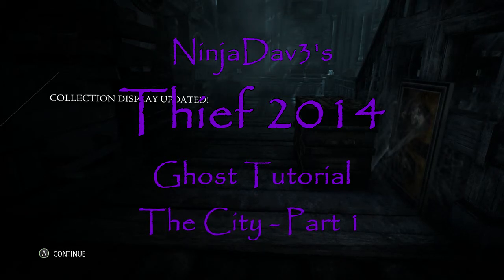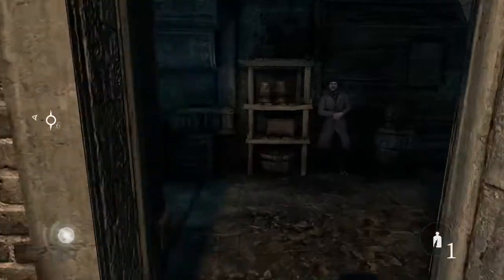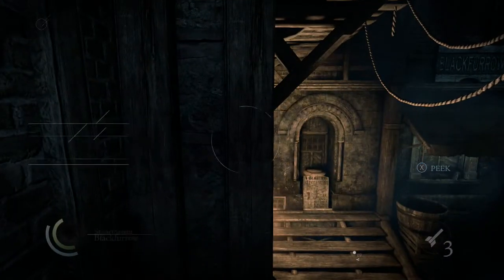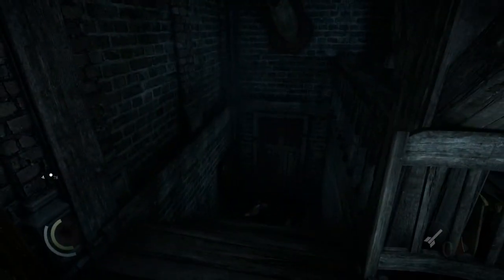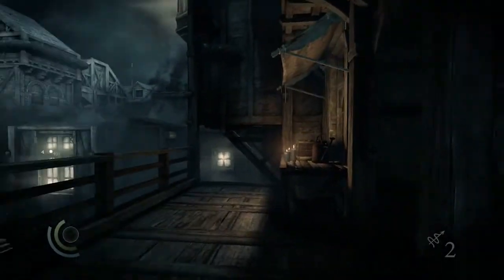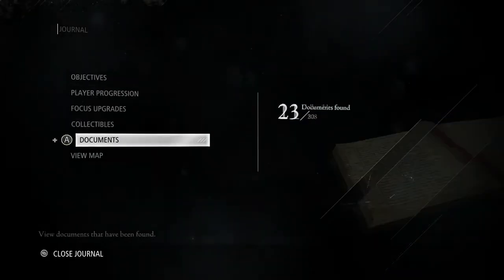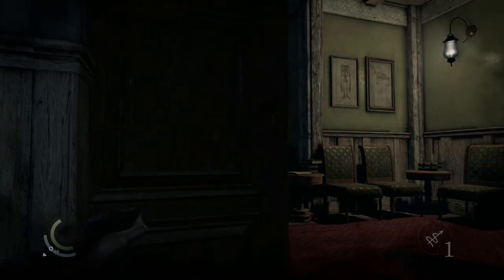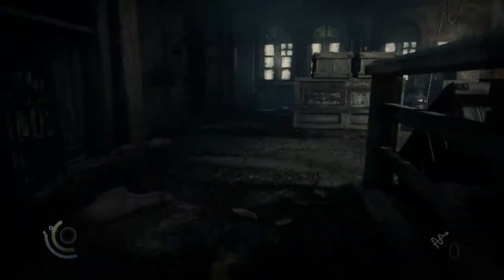Thief 3 The City 1